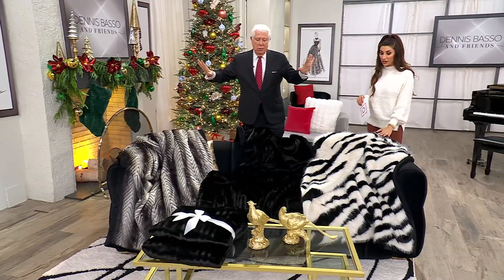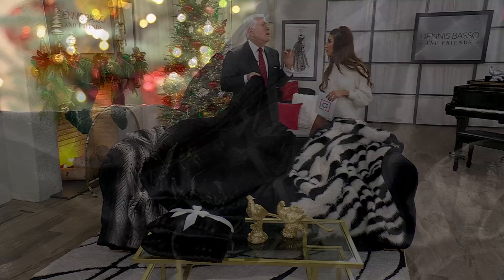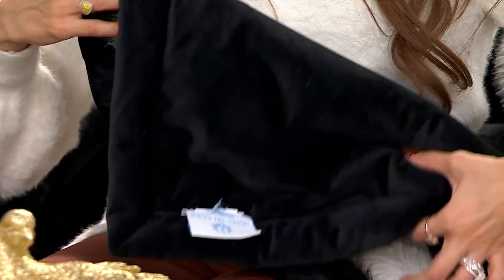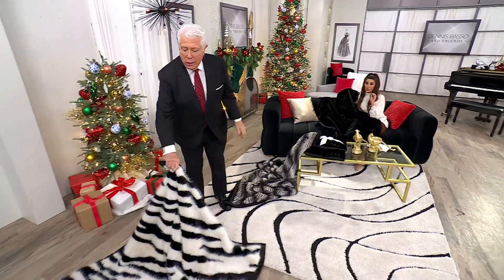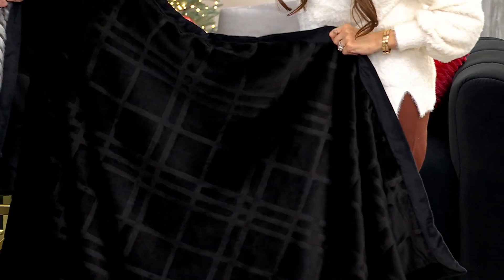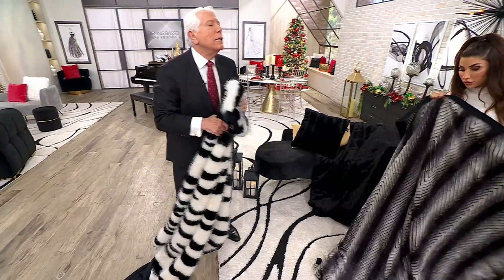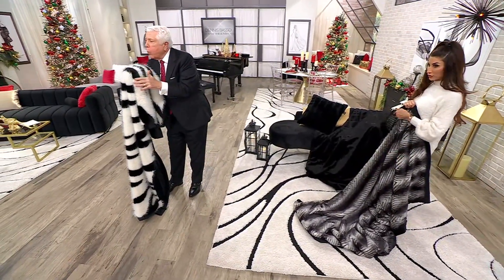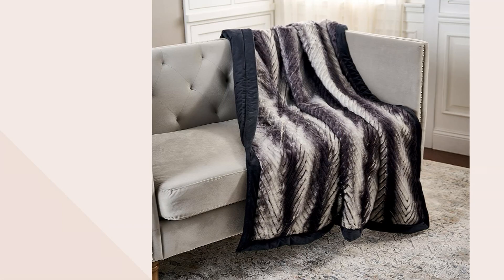Hotel du Cobb Polo Club Luxe Velvet Border Faux Fur Throw by Dennis Basso on QVC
Hotel du Cobb Polo Club Luxe Velvet Border Faux Fur Throw by Dennis Basso

Wrap yourself in luxurious comfort with the Hotel du Cobb Polo Club Luxe Faux Fur Throw by Dennis Basso. This plush throw combines the elegance of velvet borders with the sumptuous feel of faux fur, making it perfect for snuggling up on a chilly evening. From Hotel du Cobb.